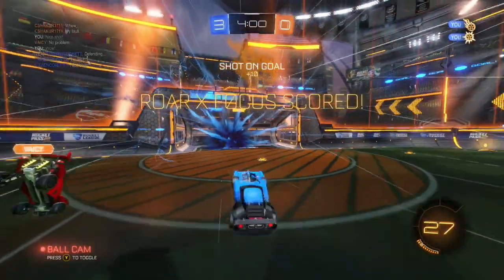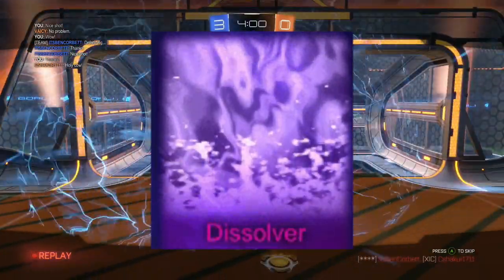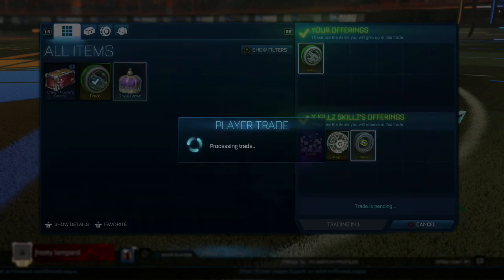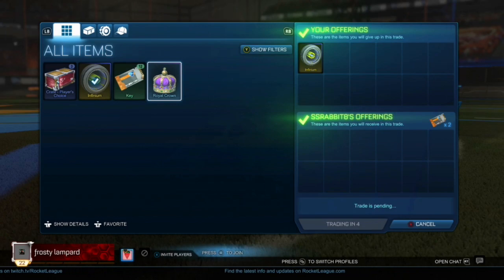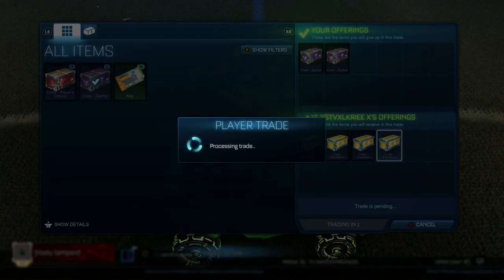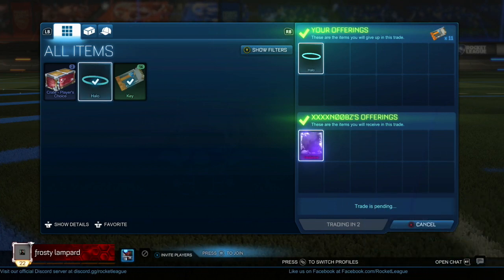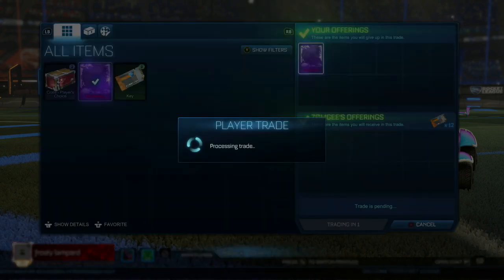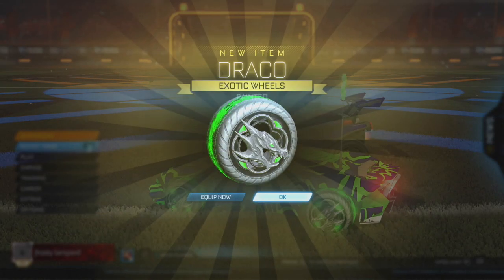MAINFRAME TO DISSOLVER EP.1 | Rocket League Trading Guide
If you see this, have an amazing day :)